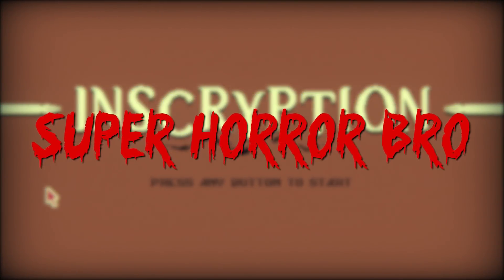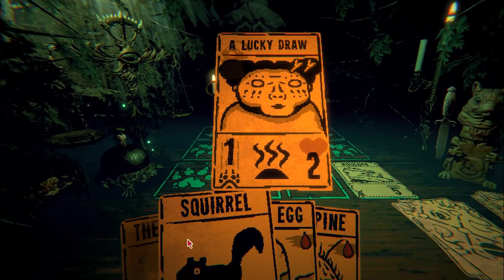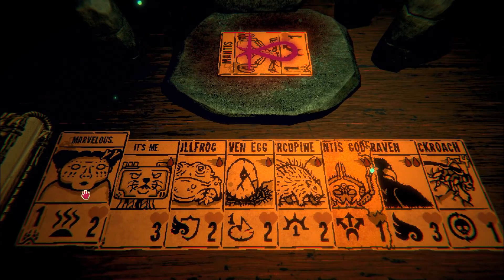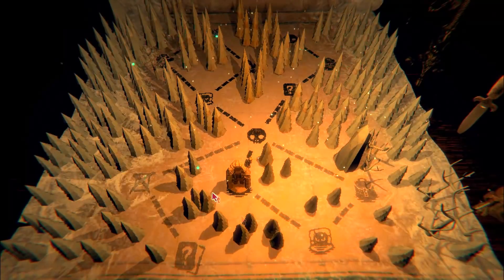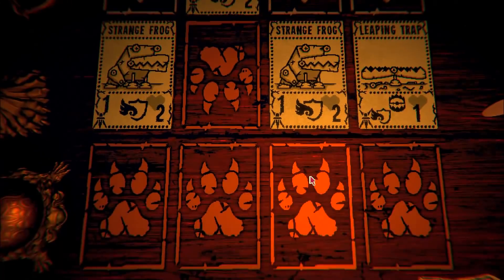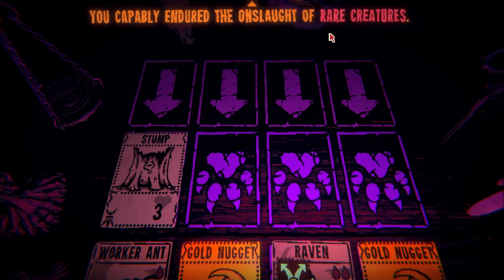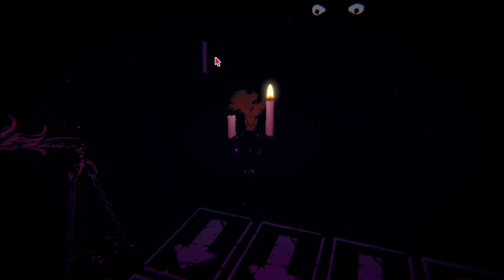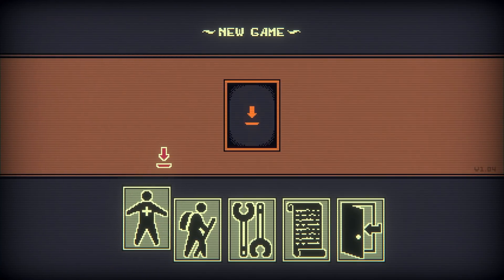Beating All Bosses and Escaping the Cabin || Inscryption #2 (Playthrough)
We continue our adventure in creepy card game Inscryption and discover there's far more to it's story than first meets the eye. Things get very strange as we unlock new soul cards, beat more bosses and finally escape the very cabin itself.

You've been watching SuperHorrorBro Mike and this was part 2 of a playthrough for Inscryption.